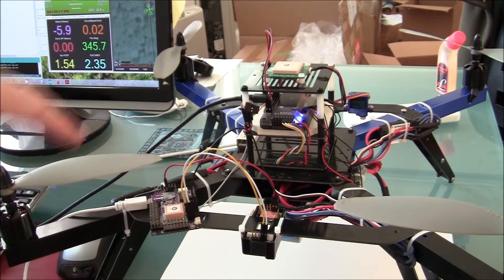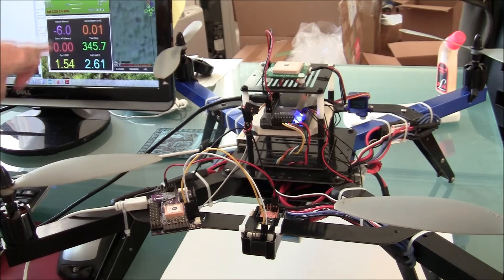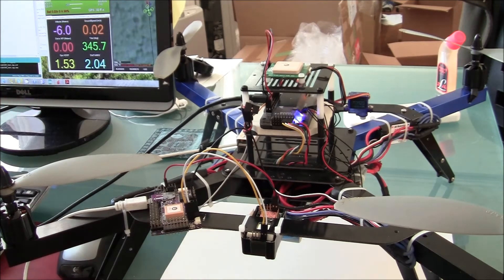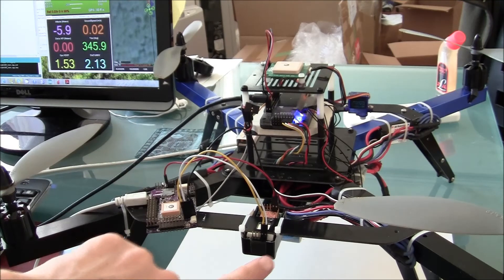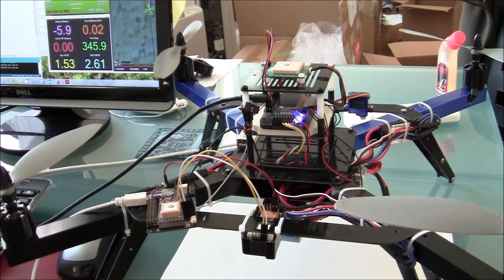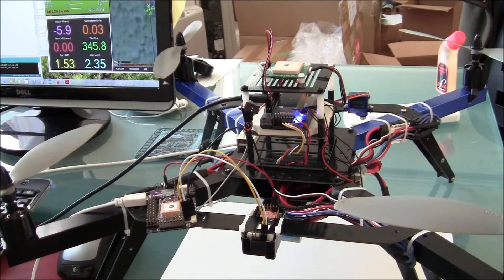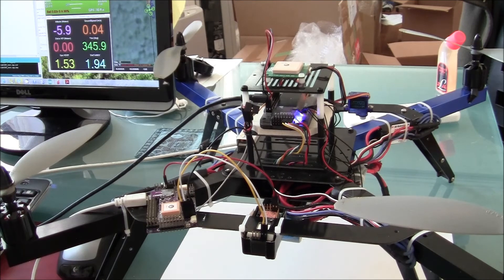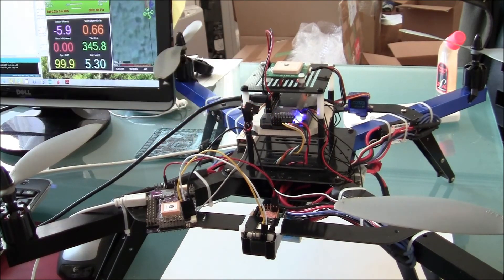GPS interference example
An example of how a device (normally FPV but in this case a sensor) can interfere with the GPS position